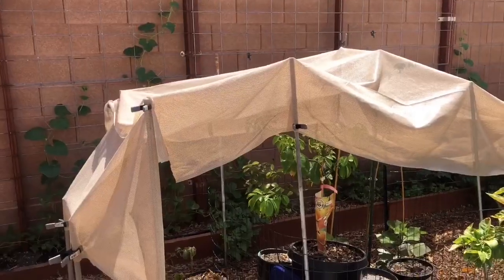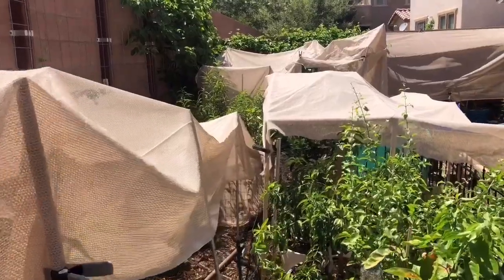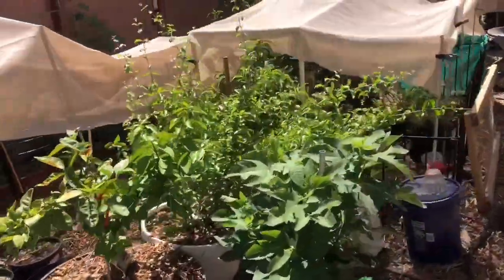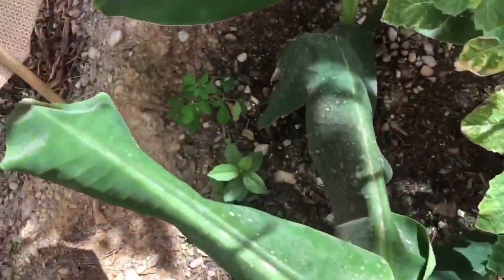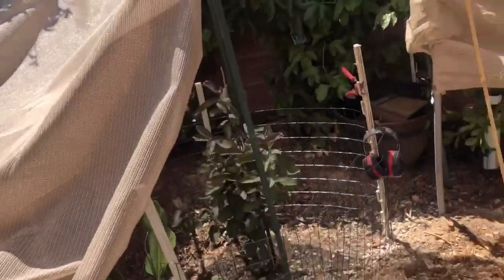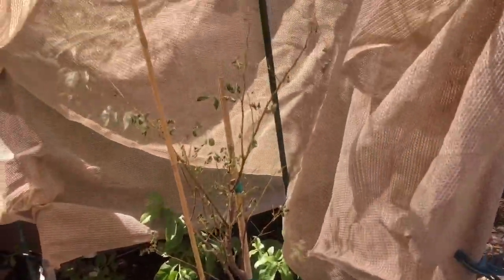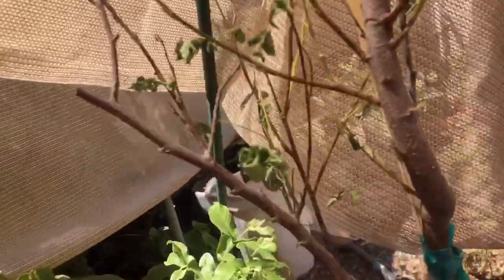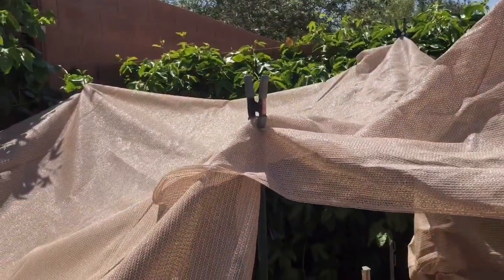107 DEGREE FIG BANANA GUAVA PLANTING